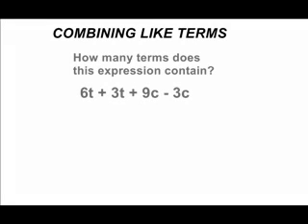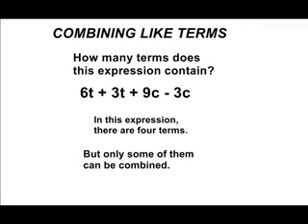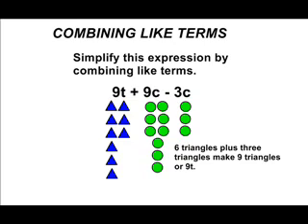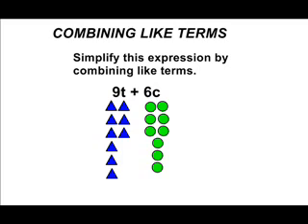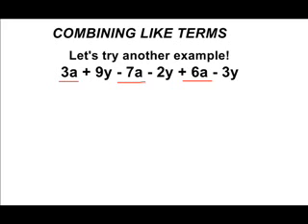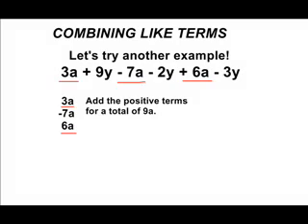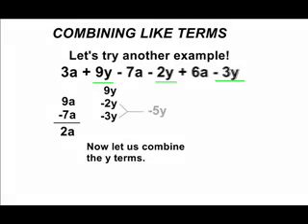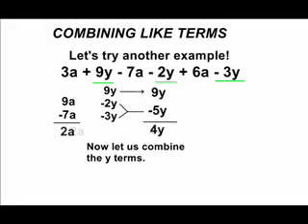Algebra - Combine Like Terms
Practice how to simplify an expression by combining like terms.